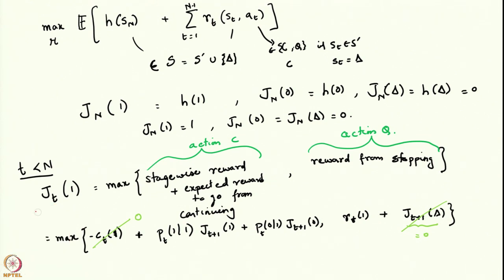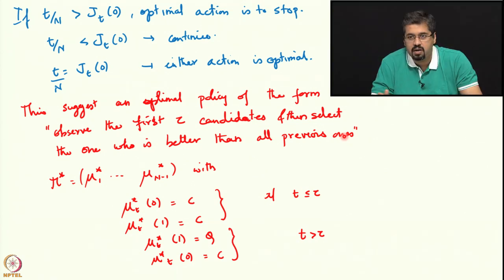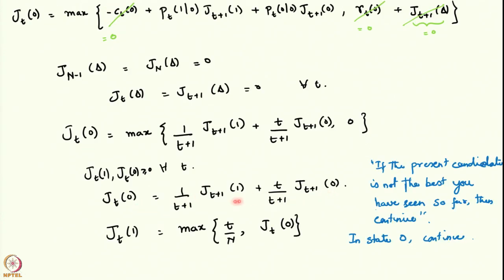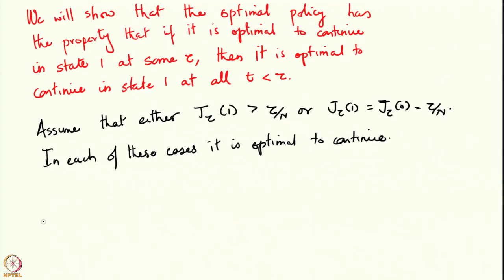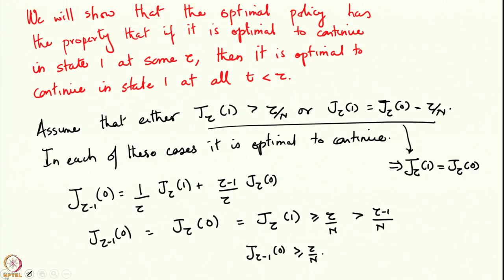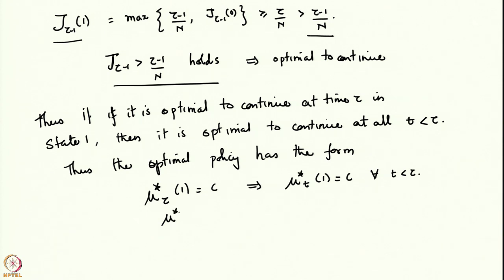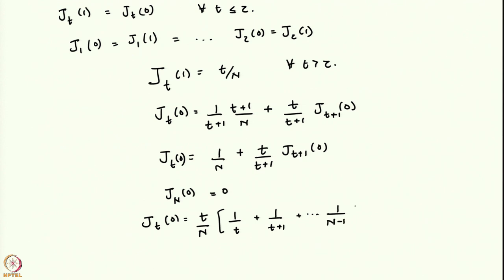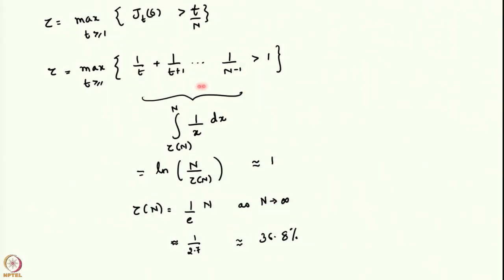Week 5 - Lecture 23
Lecture 23 : Optimal Stopping Example: Secretary Problem (Continued)